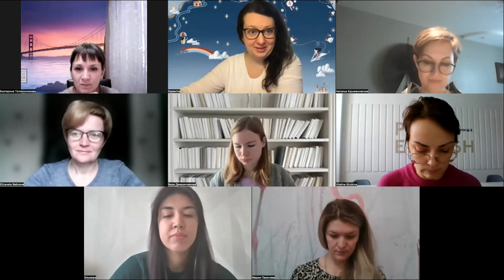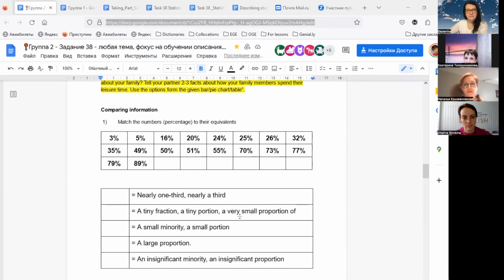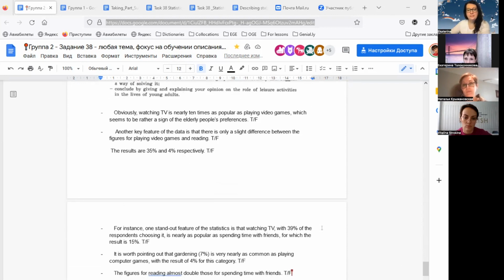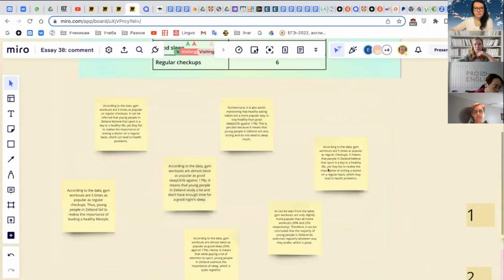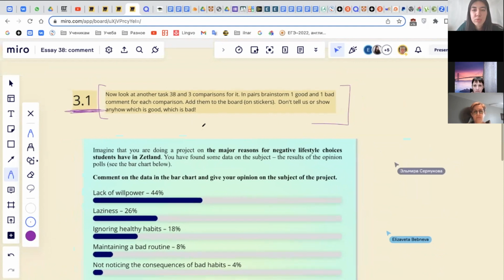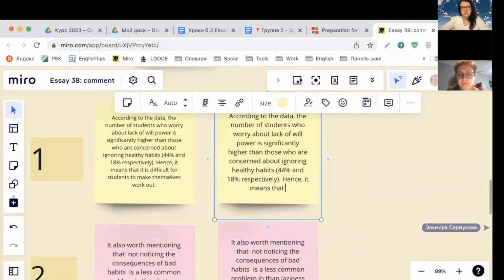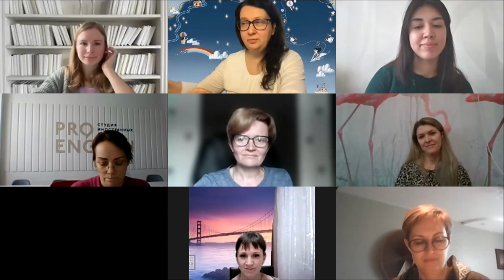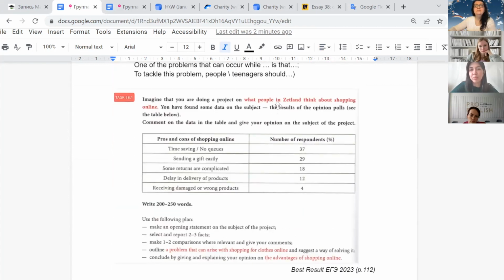Фрагмент мастермайнда по заданию 38 для учителей ЕГЭ